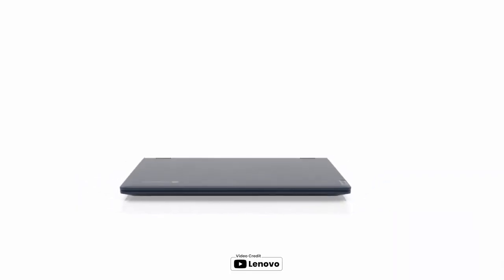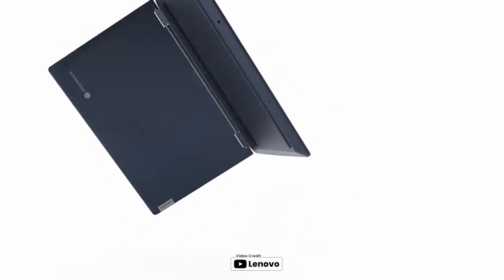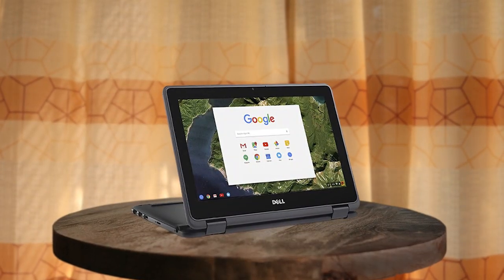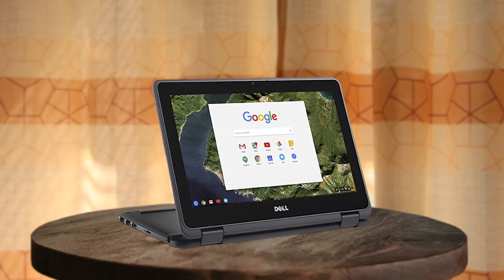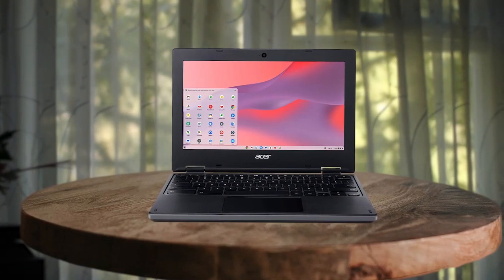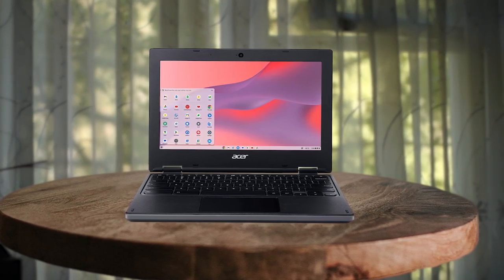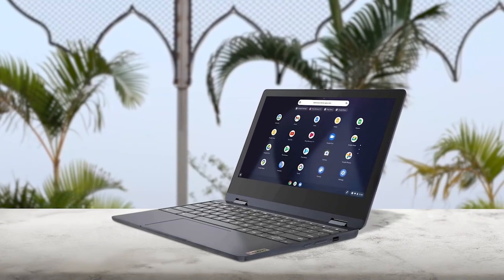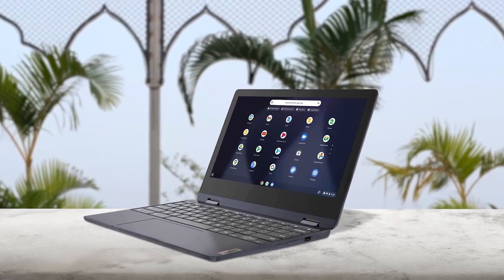5 Best Chromebooks Under 300 [Review in 2023]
Best Chromebook under 300 featured in this Video:
NO. 1. Acer 15inch HD IPS Chromebook
NO. 2. Lenovo IdeaPad Flex 5i - 2-in-1 Chromebook
NO. 3. Dell 11.6-inch Convertible 2-in-1 Touchscreen Chromebook
NO. 4. Acer 11.6" Chromebook
NO. 5. Lenovo Flex 3 Touchscreen Chromebook

🕝Timestamps🕝
0:00 - Introduction
0:12 - NO. 1. Acer 15inch HD IPS Chromebook
1:03 - NO. 2. Lenovo IdeaPad Flex 5i - 2-in-1 Chromebook
1:56 - NO. 3. Dell 11.6-inch Convertible 2-in-1 Touchscreen Chromebook
2:44 - NO. 4. Acer 11.6" Chromebook
3:37 - NO. 5. Lenovo Flex 3 Touchscreen Chromebook

What Is the Best Chromebook Under 300?
A Chromebook is a type of laptop computer that runs on Google's Chrome operating system (Chrome OS). Unlike traditional laptops, which typically run on Microsoft Windows or Apple's macOS, Chromebooks are designed to be lightweight and low-cost, with much of their functionality and software accessed through the Chrome browser.

What is the best Chromebook under 300 to buy?
If you are looking for the best Chromebook under 300, then you are in the right place. Because we are delivering the most relevant and necessary information about the tool. Literally, the Epic Deals team read countless reviews from real users and makes their own ranking based on the product features value for the money, and the reputation of the manufacturer.